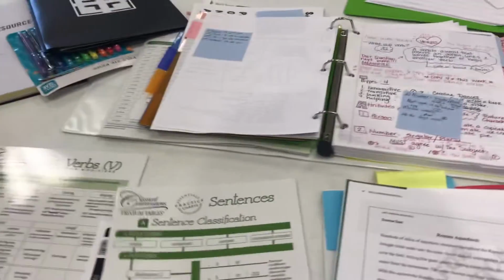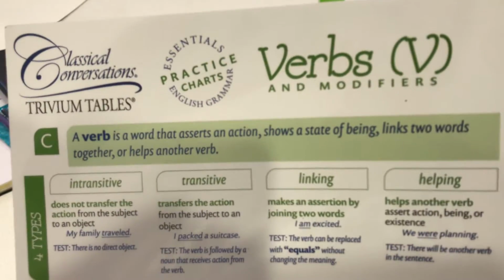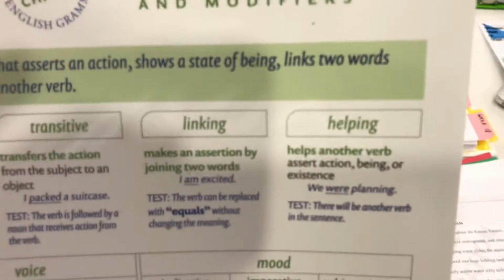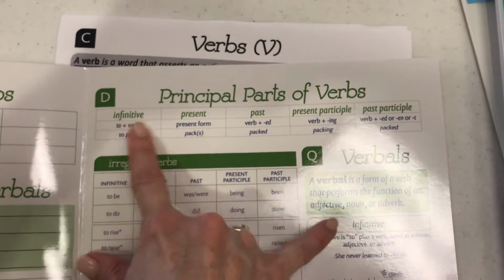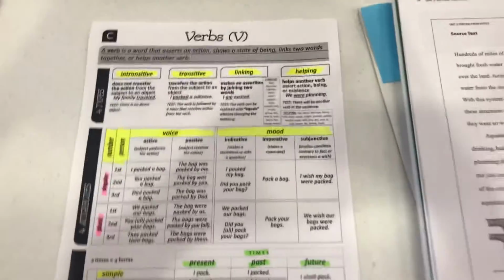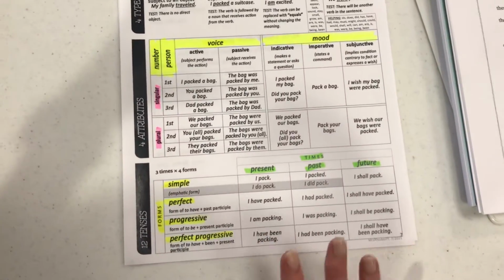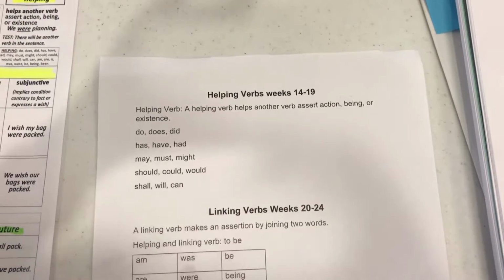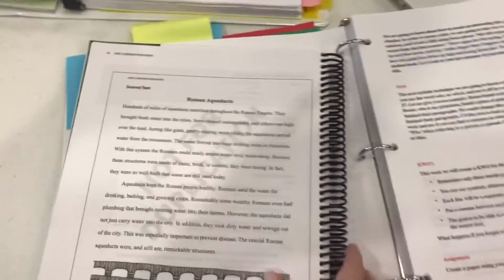CC Essentials Week 2 Helps